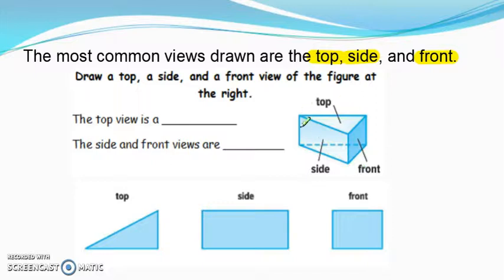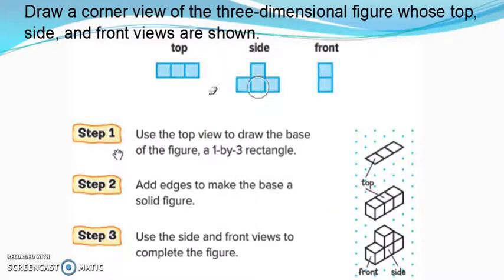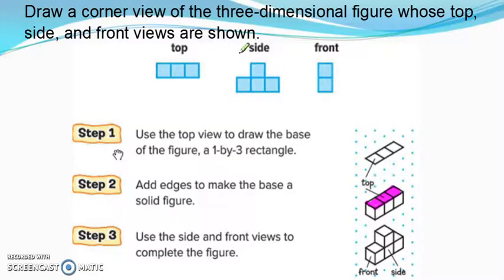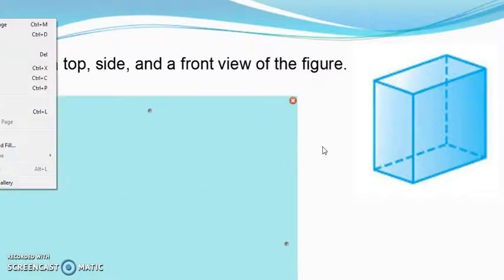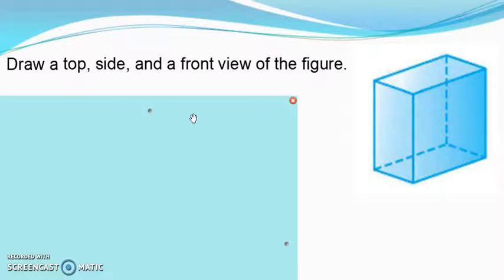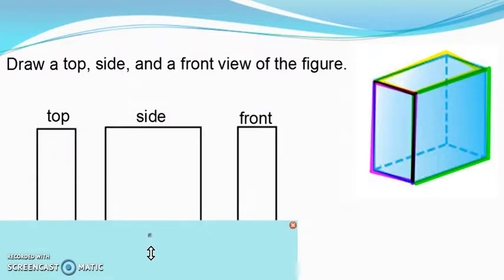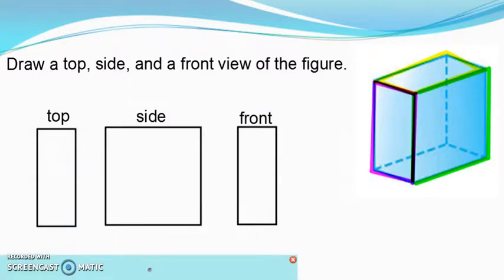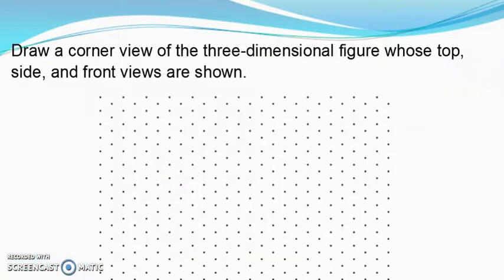draw 3 dimensional figures